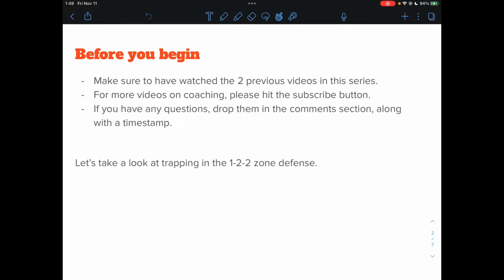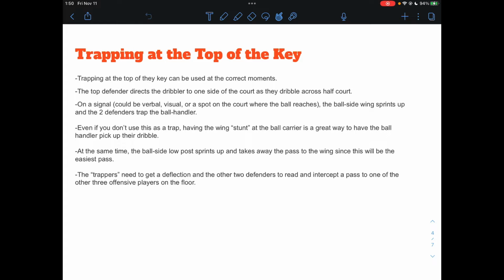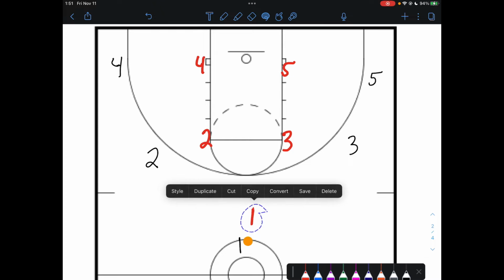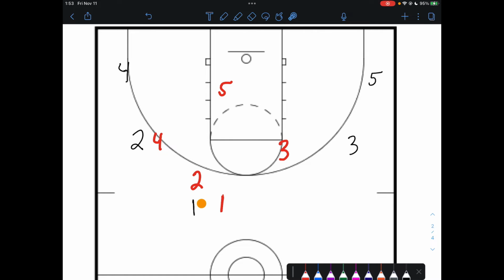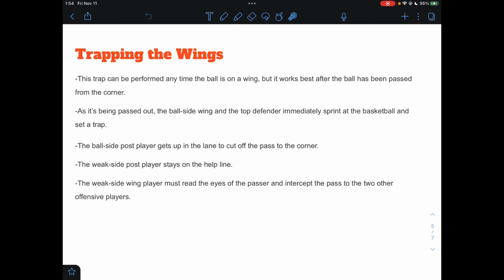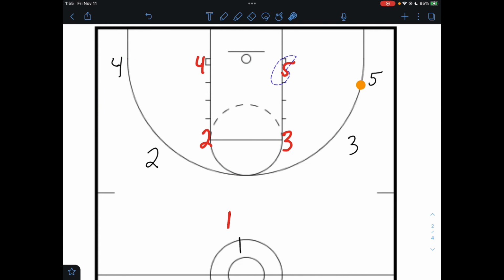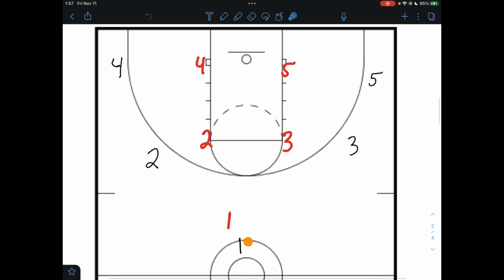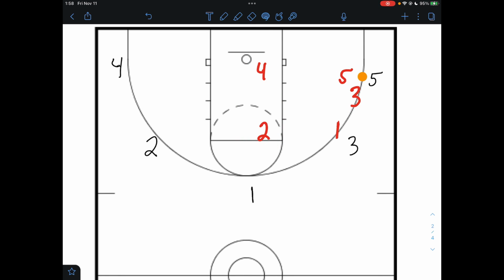How to Run a 1-2-2 Defense - Part 3